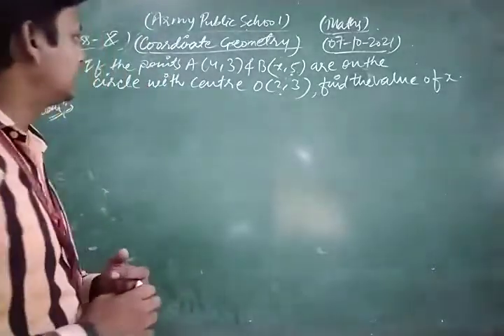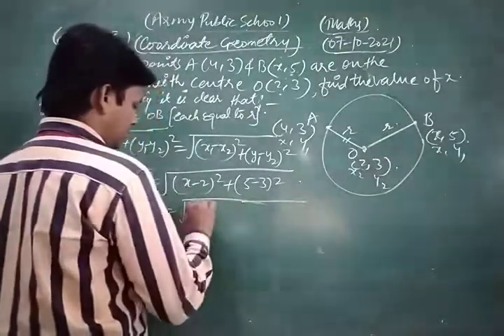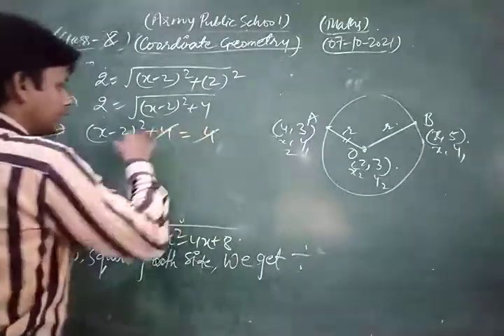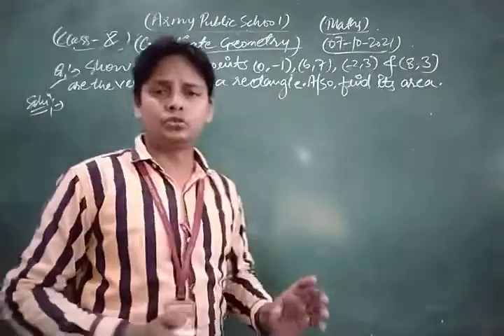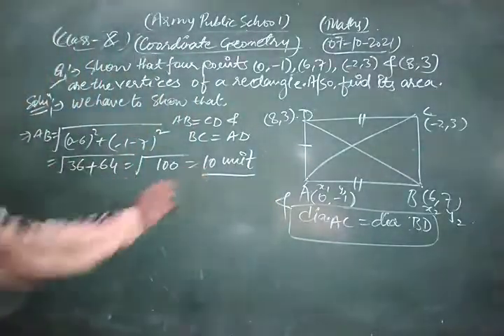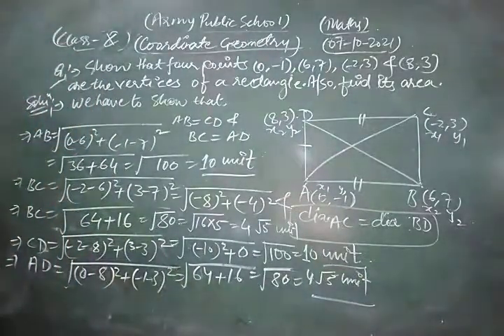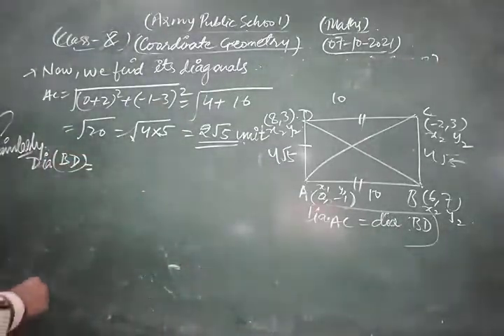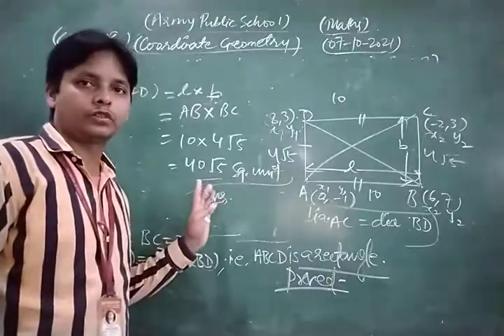Class X Maths 07 10 2021 by Mr Sarfaraz Ahmad